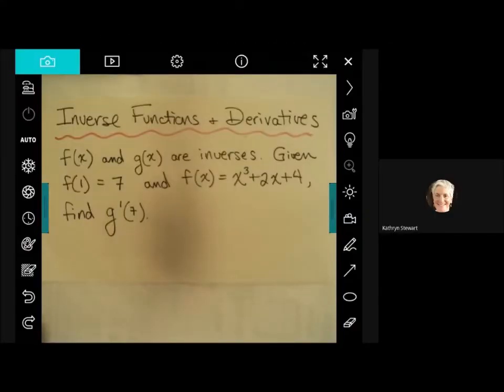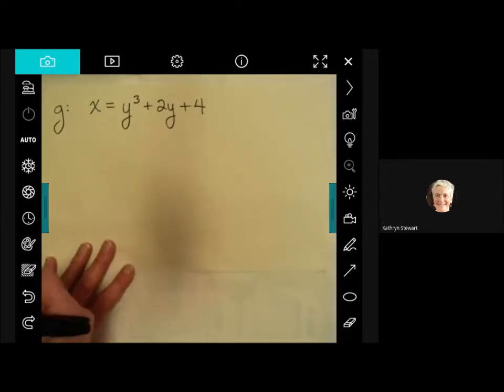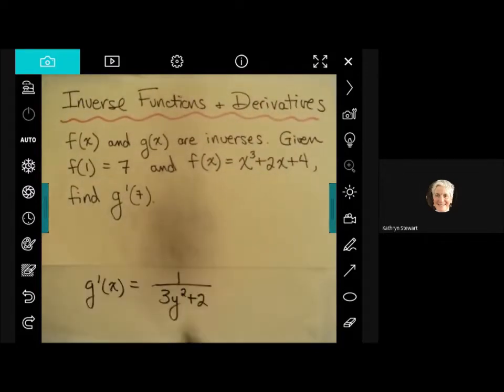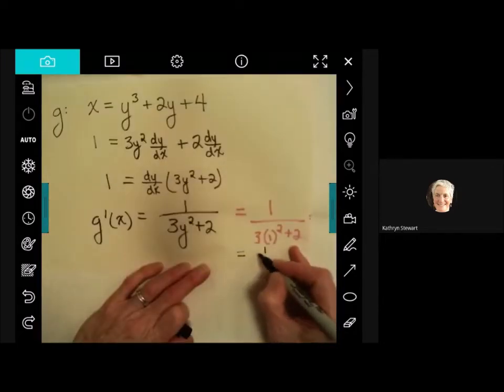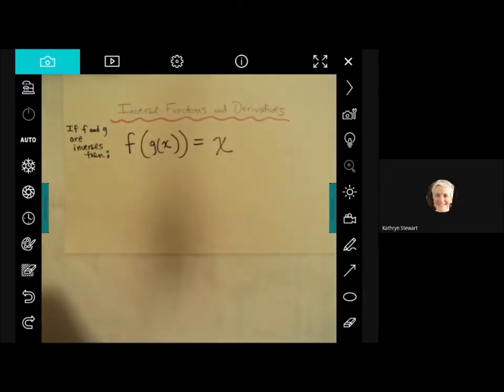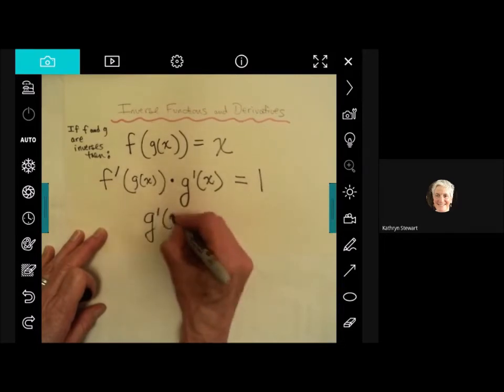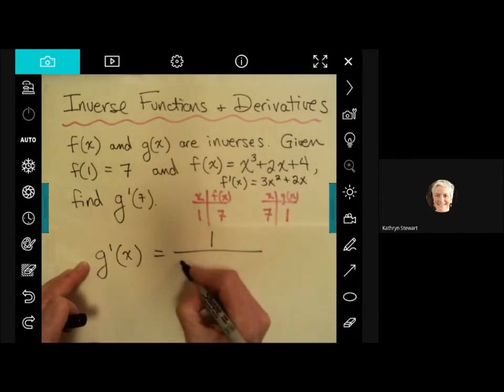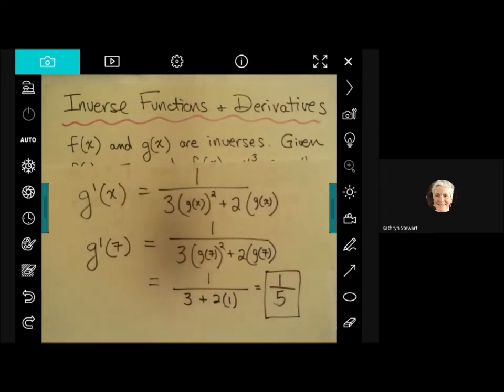two methods to find inverse derivatives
How to find the derivative of the inverse of a function.